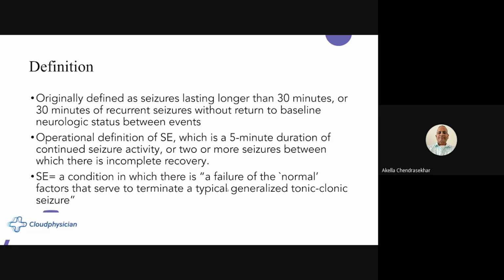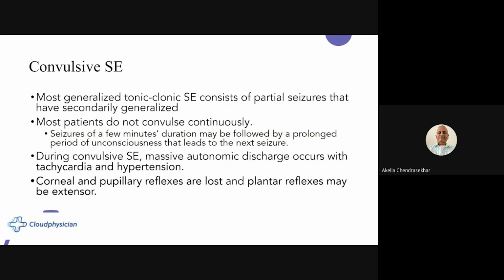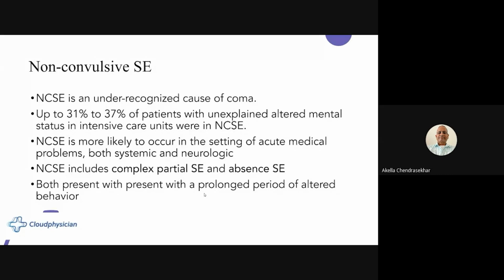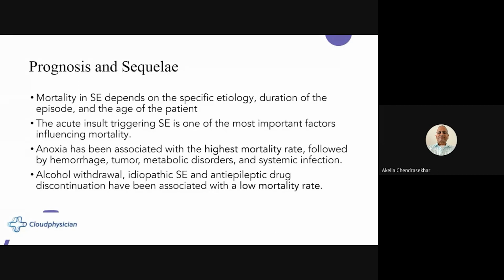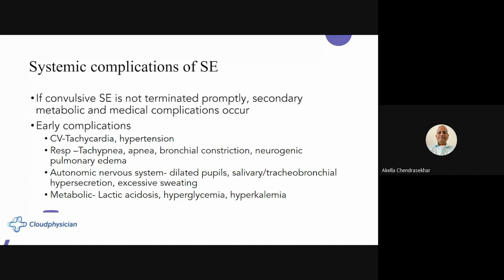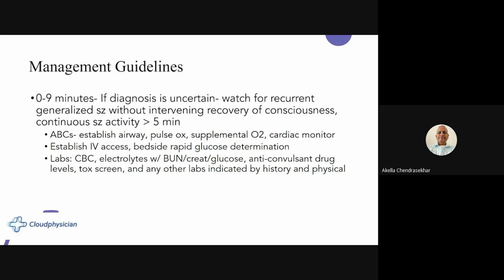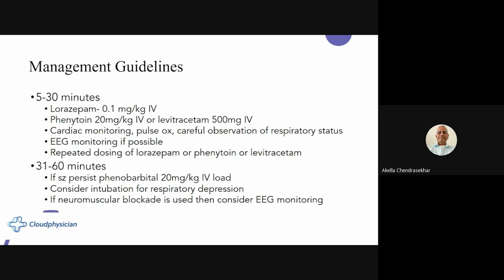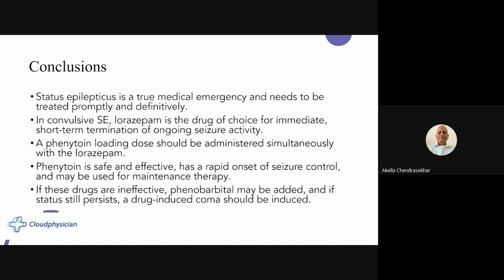Cloudphysician Academy | Status Epilecpticus | Dr Akella Chendrasekhar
Cloudphysician is democratizing quality healthcare in ICUs. With its smart-ICU solution it is able to leverage highly qualified medical specialists across a large number of beds thereby providing efficient and cost-effective solutions.